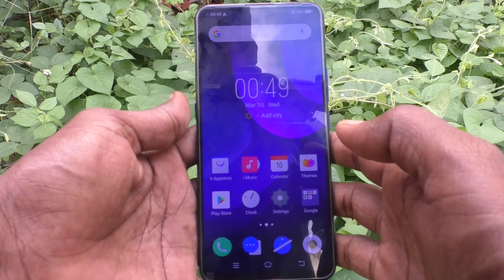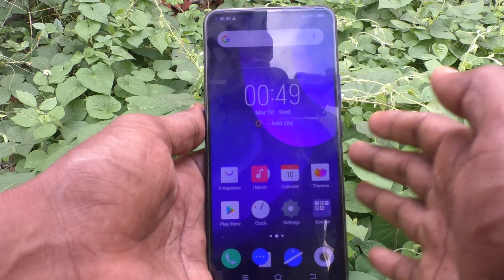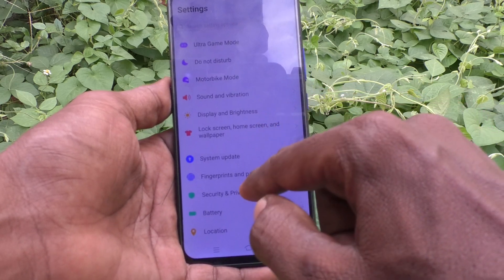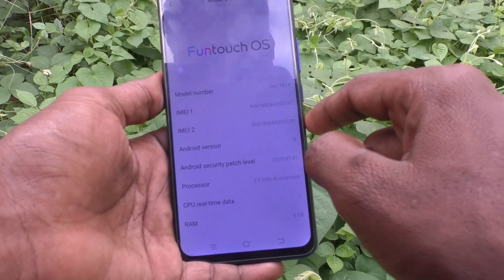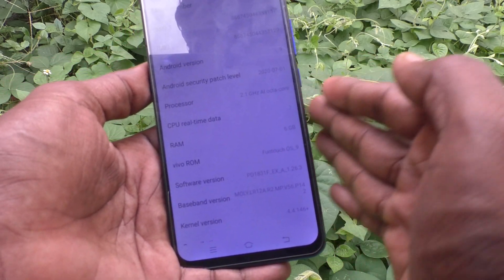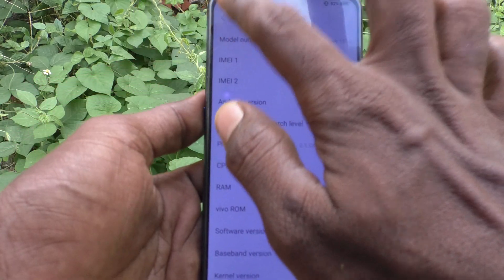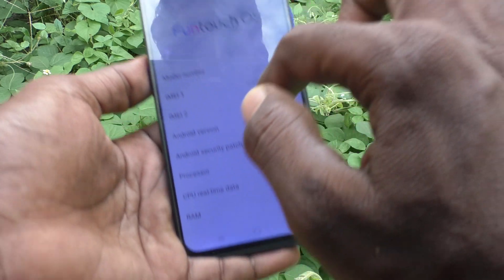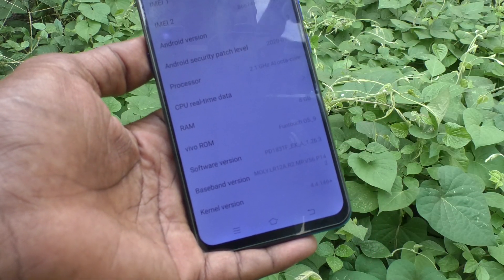How to check RAM value in Vivo V15 / Vivo V15 Pro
Vivo V15 / Vivo V15 Pro RAM check settings: Learn here how to check RAM value in Vivo V15 / Vivo V15 Pro smartphone